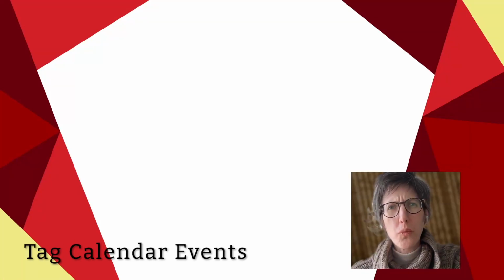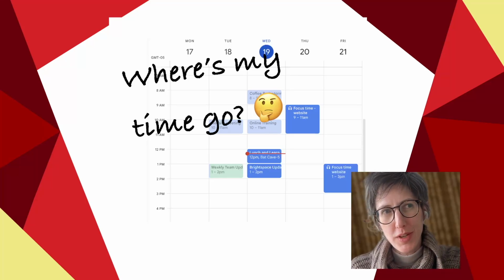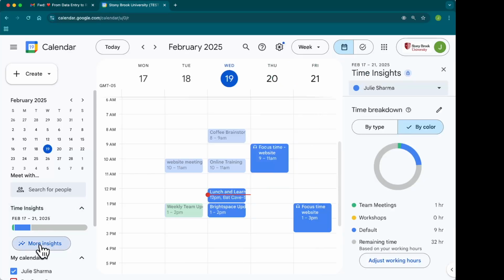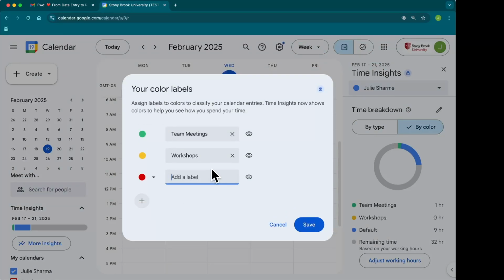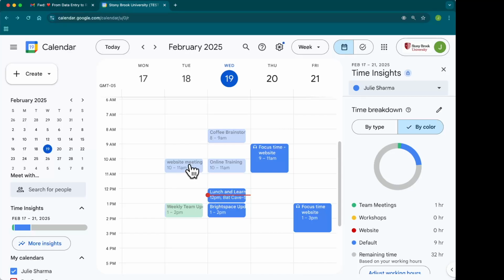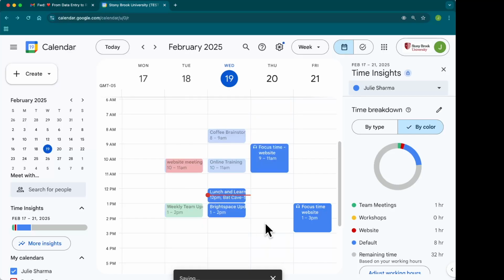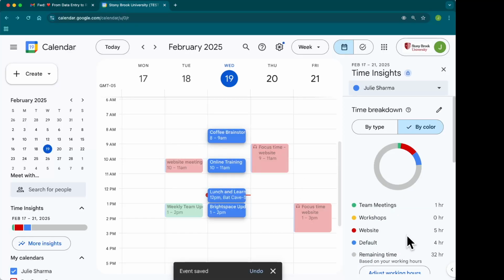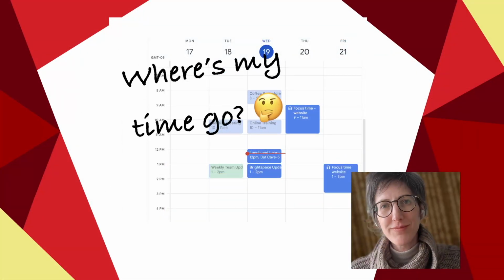Uncover Your Impact: Tag Calendar Events by Project To See How You Spend Your Time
If you've ever wanted to sum up the hours you've worked on a project based on calendar events, this video is for you. Tag events to get an automatic sum of time using Time Insights in Google Calendar.